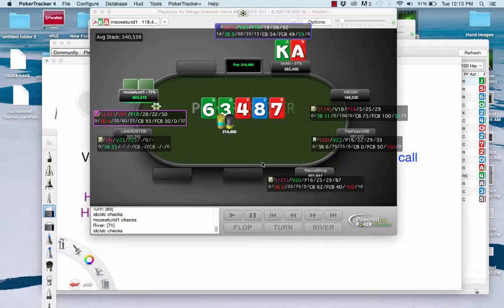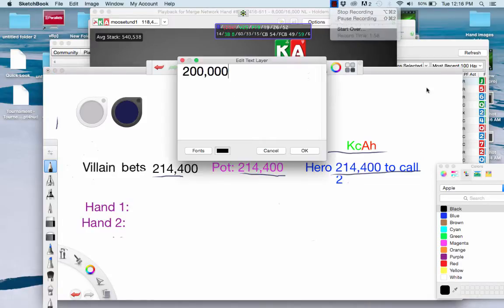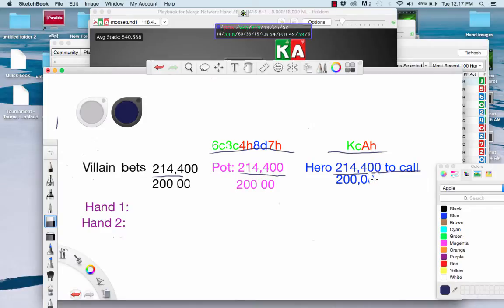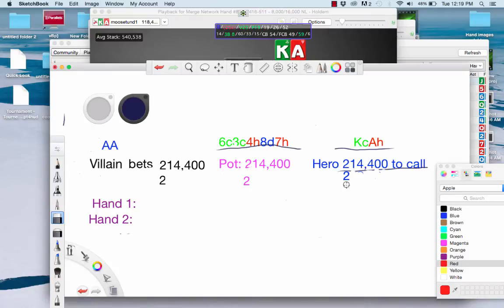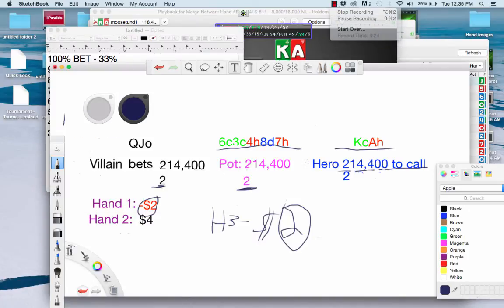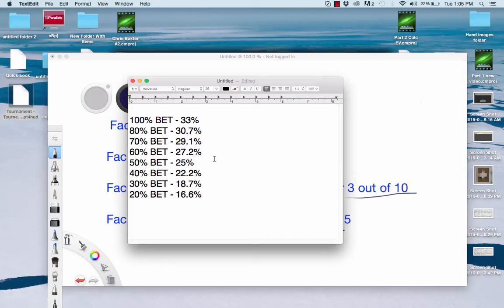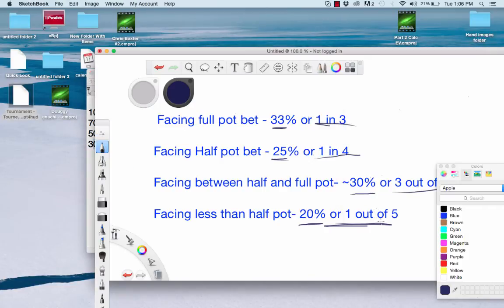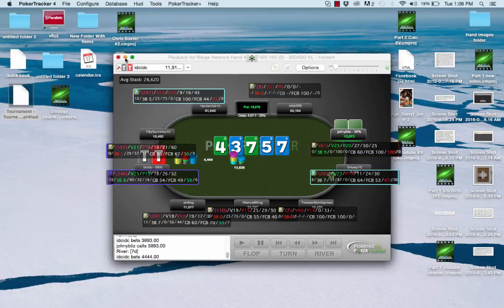Free Poker training: Hand reading part 2 EV calcs and new problem solving tricks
In part 2 we discuss another fundamental of hand reading. We learn some new problem solving tricks and use some old ones.